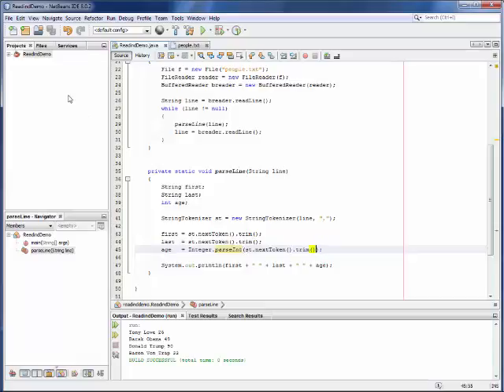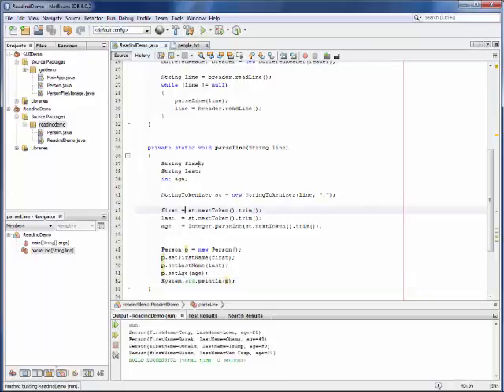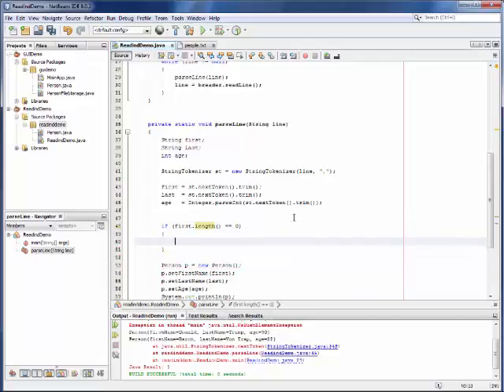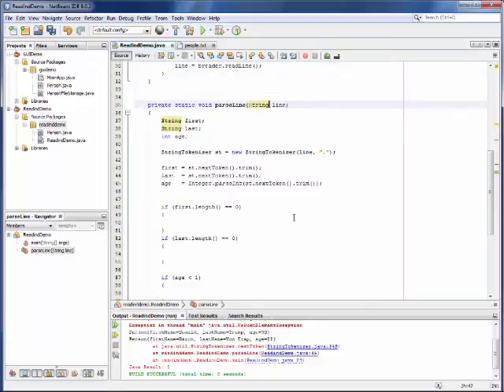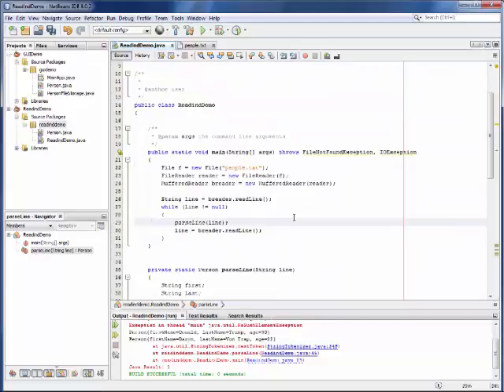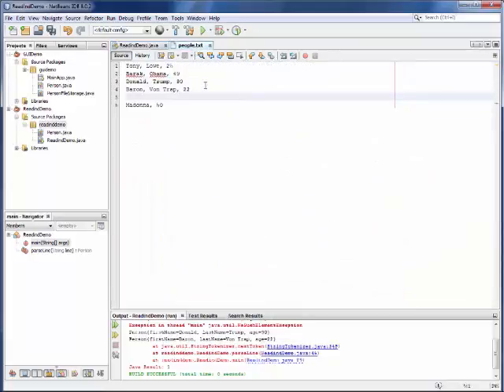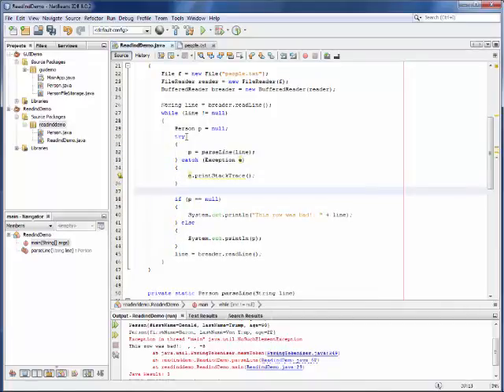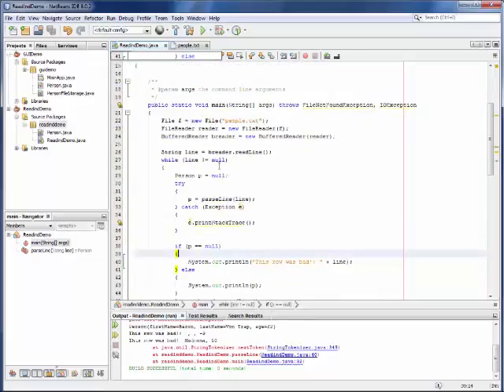3 5 Validation Demo